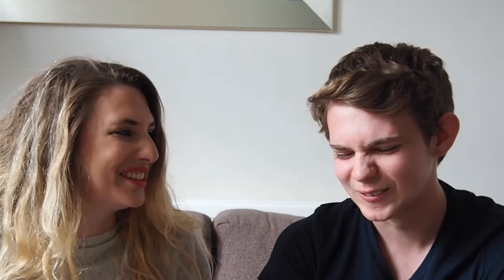ROBBIE V FIONA BeanBoozled Challenge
So this video may have taken me 6 months to load and I have not really done much editing but ENJOY another Robbie V Fiona challenge using Jelly Beans - BeanBoozled Challenge I believe it is called!

Features Robbie Kay and Fiona Kay